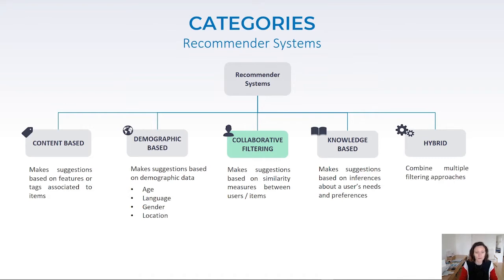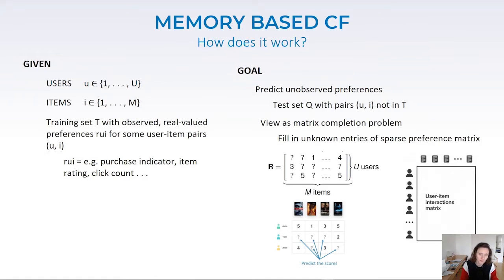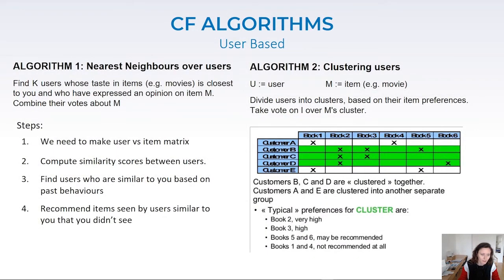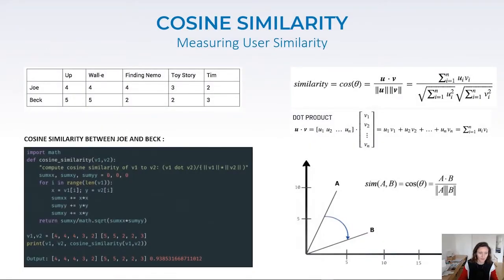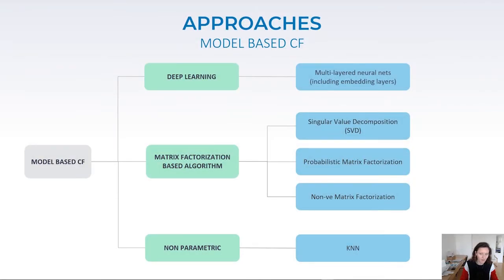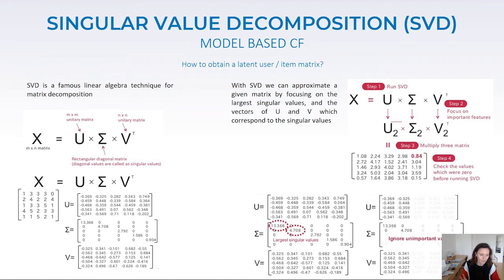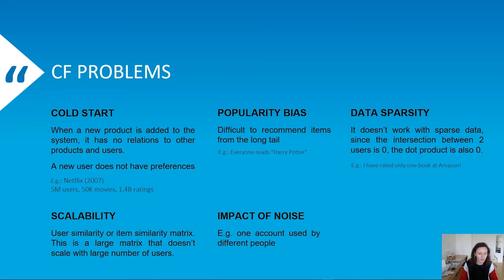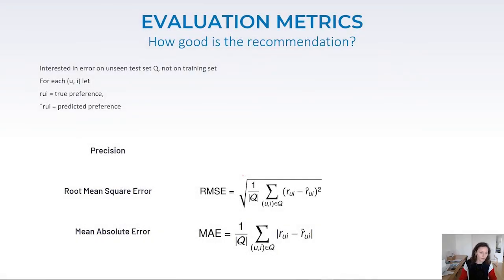Collaborative Filtering Recommender Systems